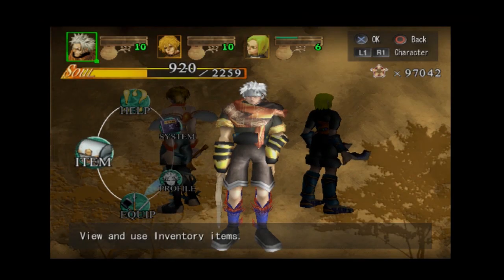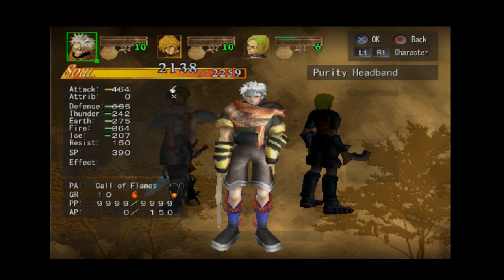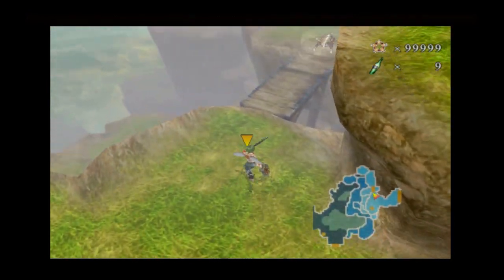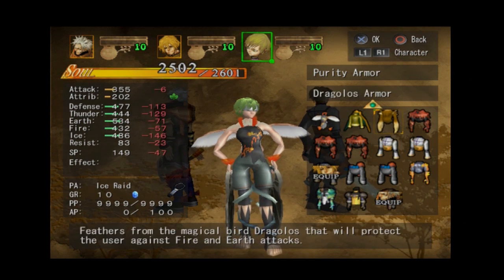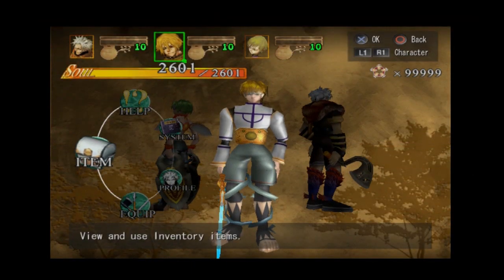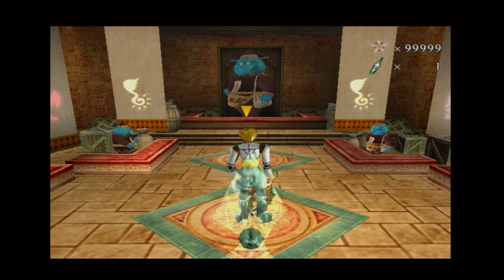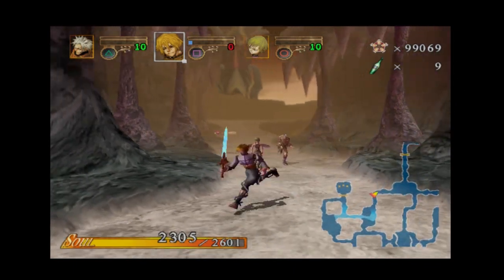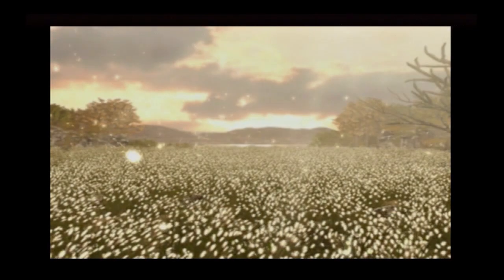Forever Kingdom (PS2) conclusion (100%)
Note: not a live stream
I made it through another playthrough and did the game's most difficult challenges! It's time to see the reward! Let's go crazy!